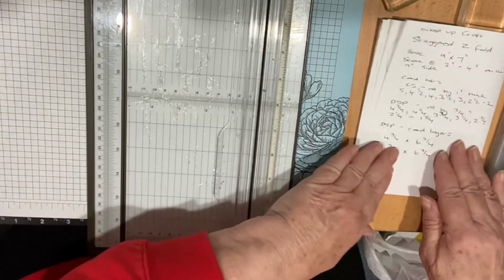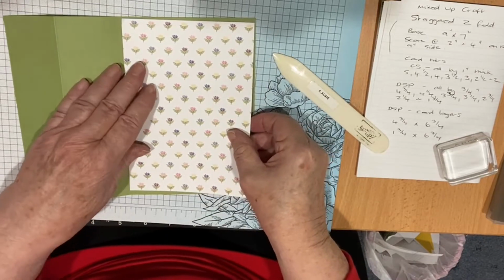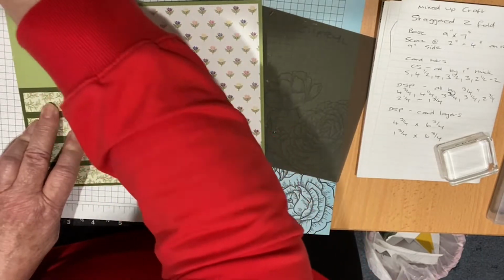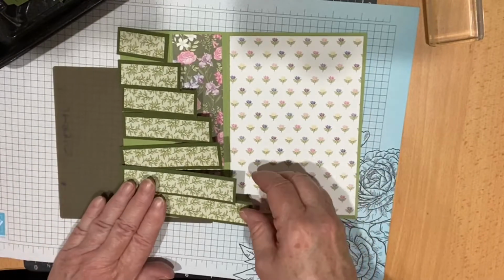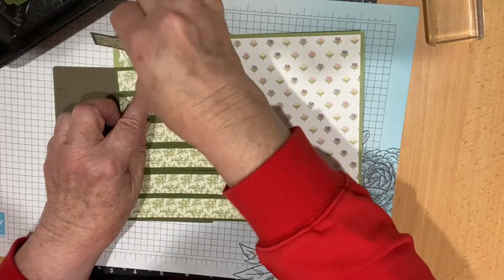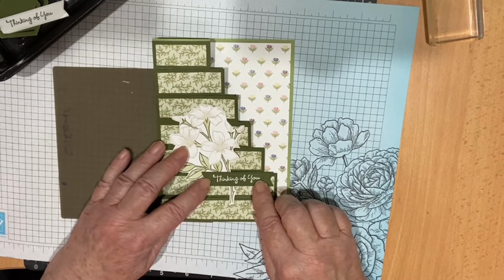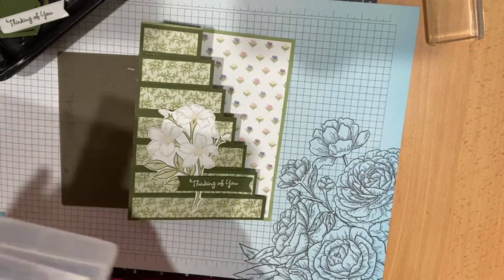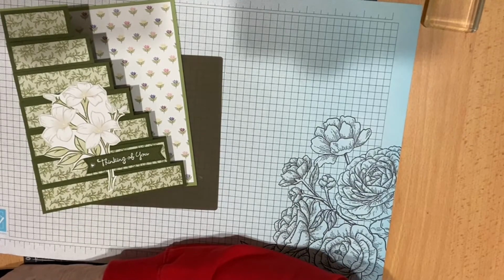21 August 2022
Staggered Z Fold